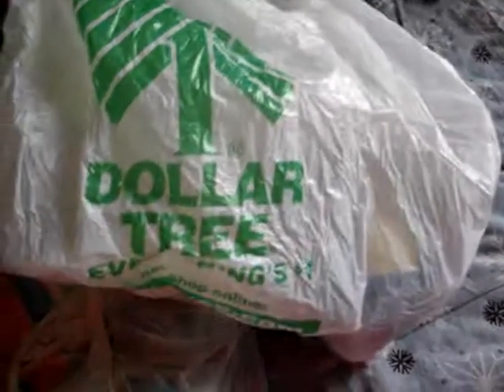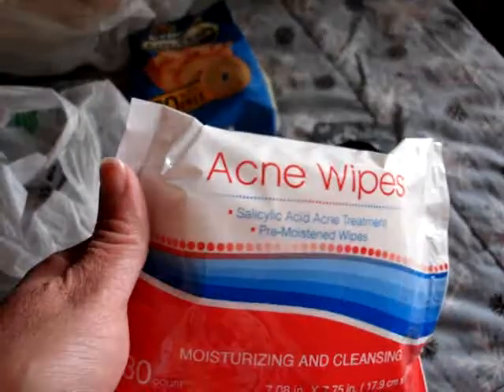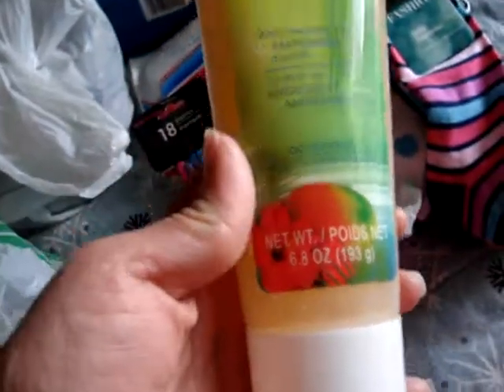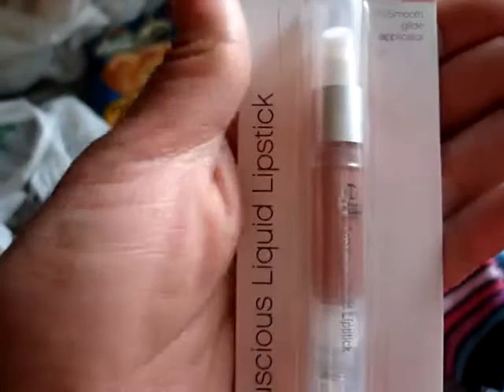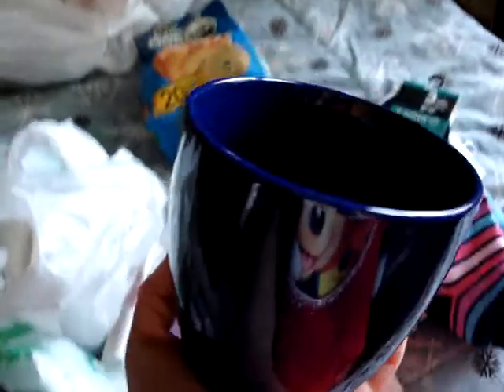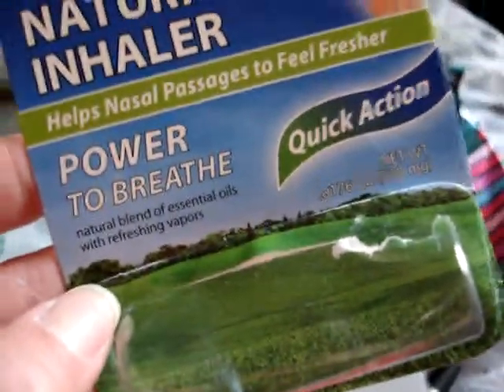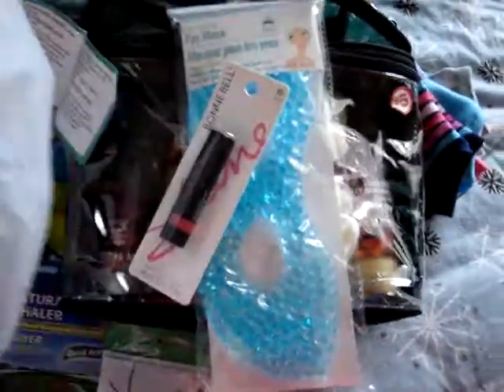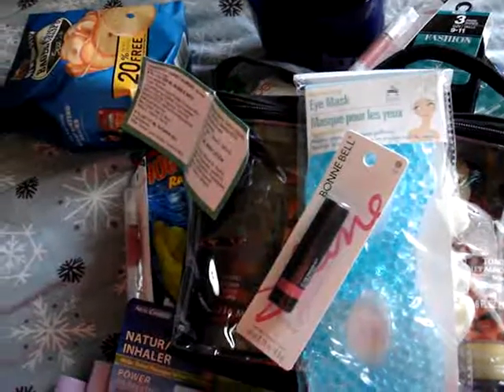Dollar Tree Haul #30